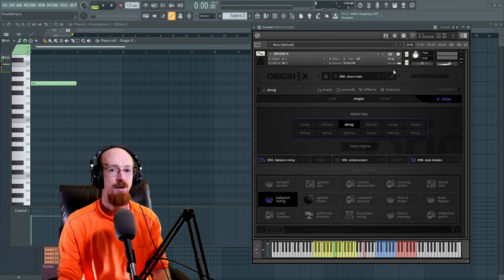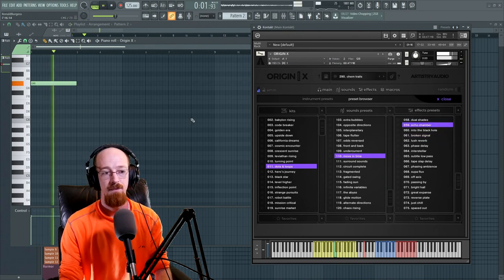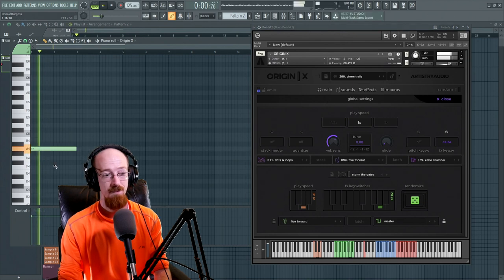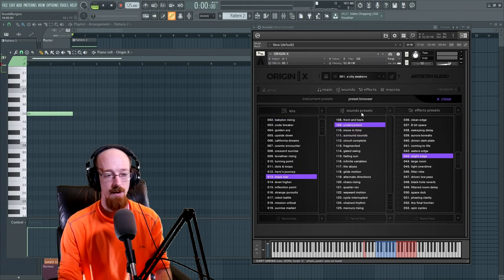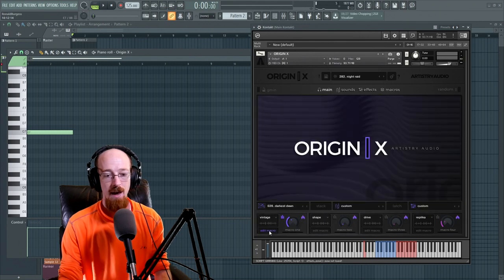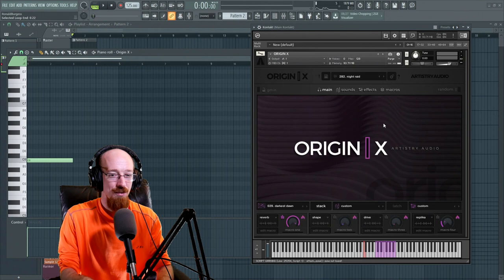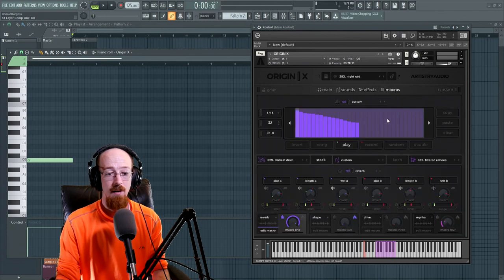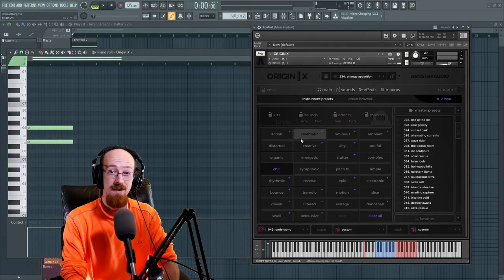Origin X and I thought the GUI's couldn't get any better.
Origin X is a loop-based Kontakt instrument with an amazing feature set. 1 loop can become hundreds.

Time Stamps
00:00 Intro
00:38 Sound Demo
00:56 Browser vs. Sound vs Effects
01:40 Same loop different Sound Presets
02:40 Retuning a loop easily
03:35 FX trigger
05:18 Additional Sound Demos
07:26 Favorite and Search by Favorites
08:51 Macro Knobs
10:09 Stack Function
11:24 Sound Panel
12:27 FX
13:48 More Sound Demos
15:23 What do you think?
15:57 Dank Music

If you see something cool and go looking for it try out my links: